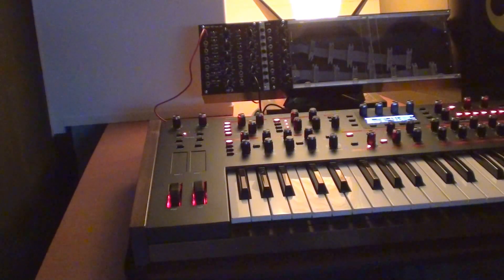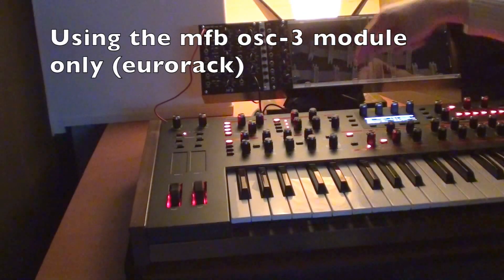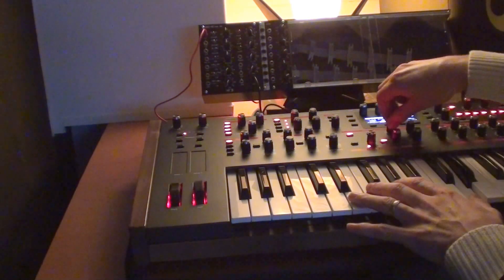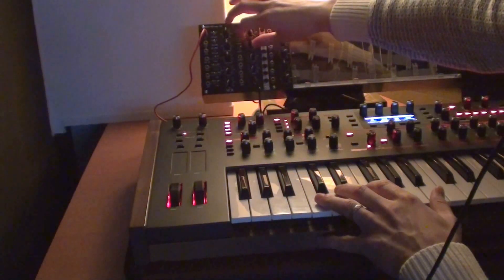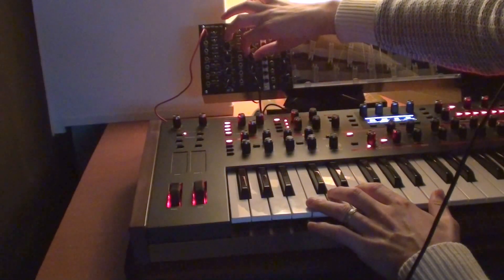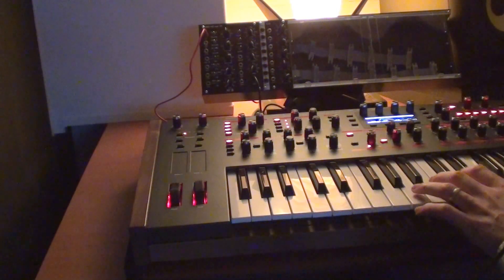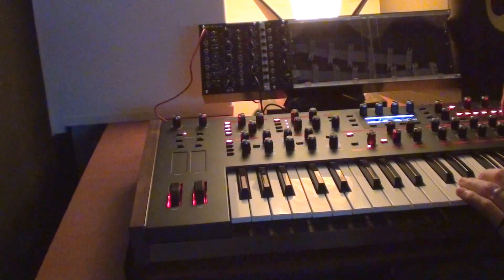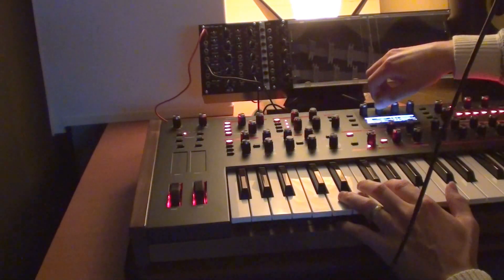Adding 3 VCOs to a DSI Pro2 using CV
Just a small demo showing how you can expand the pro2 with analog vco's from an mfb osc-3. By using just 1 module, a ton of new possibilities open up. A few basic sounds are demoed here, not a musical statement.